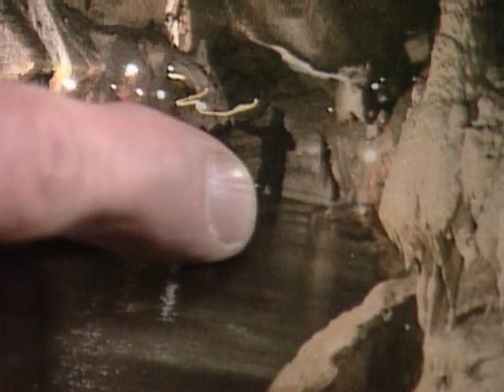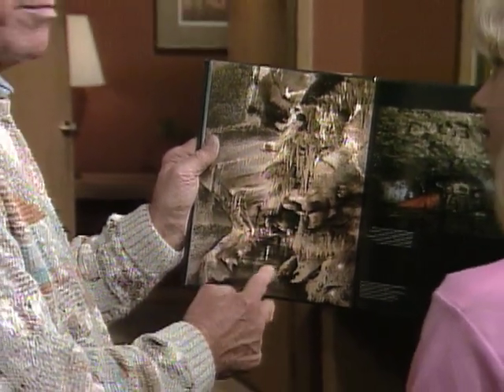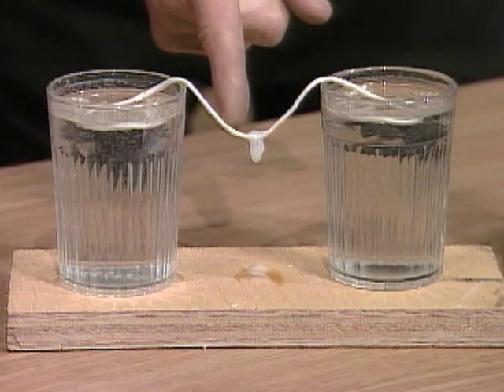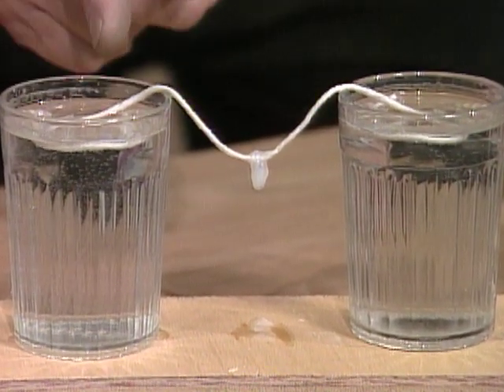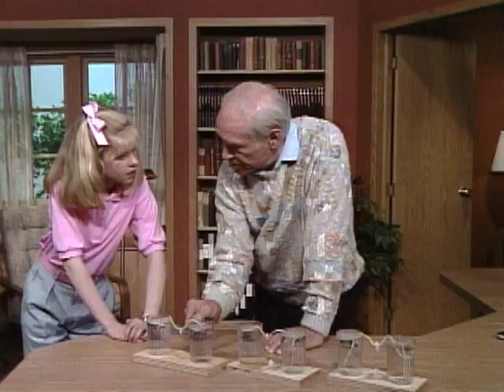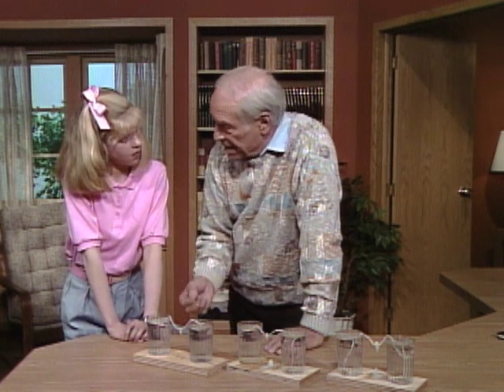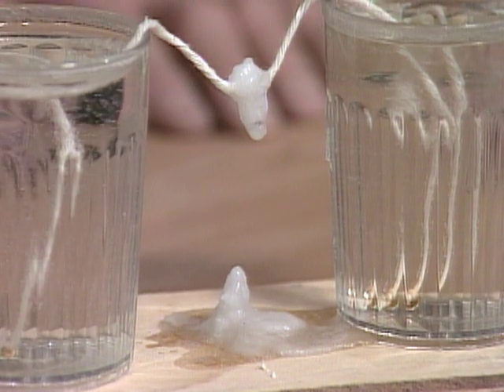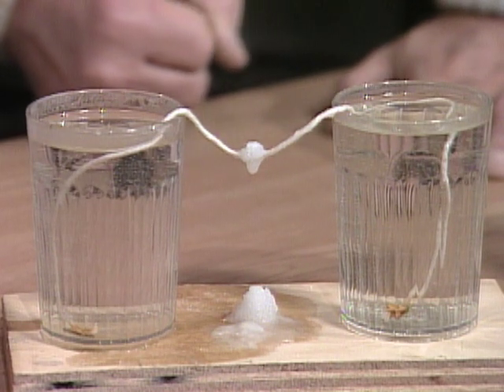Make Your Own Stalactites & Stalagmites (Mr. Wizard)